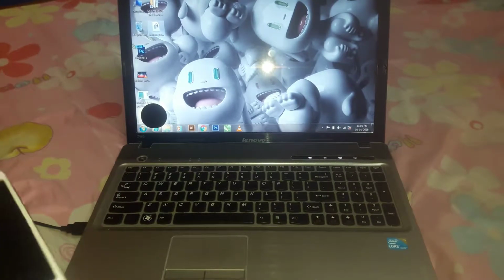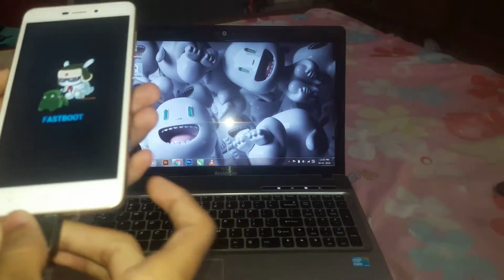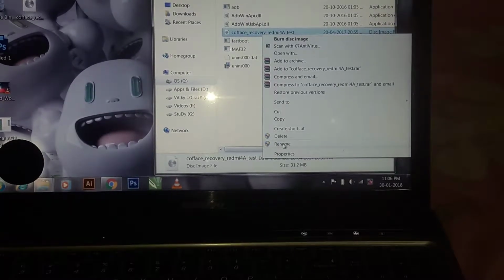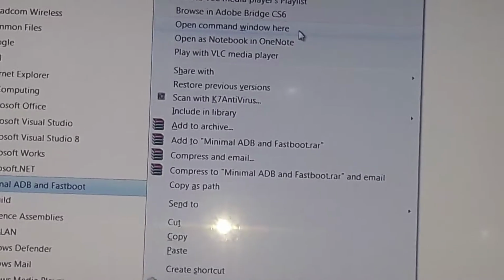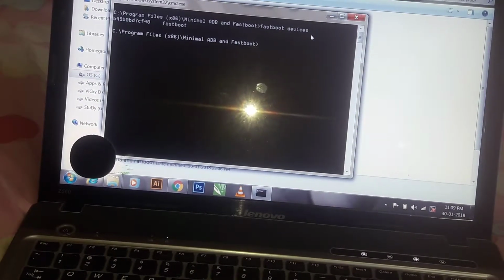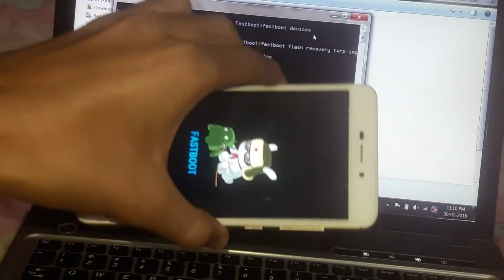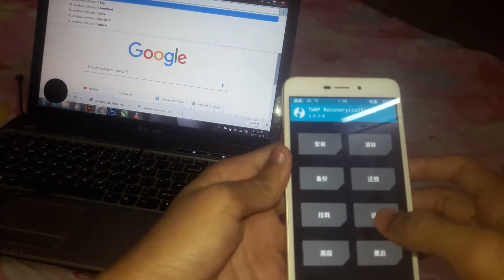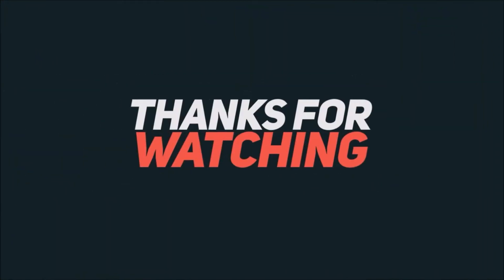How to install twrp recovery in redmi 4a || novaindia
Hey
Guys in this episode I'm going to show how to install twrp recovery in redmi 4a. Make sure to watch full vedio hope you like it. so lets get started.
Files required to install twrp and root your phone.
All in one:
Love gaming. Make sure to watch my gaming vedio also.

By
     NOVA INDIA™
     novaindia™